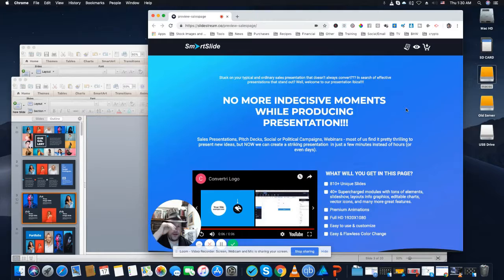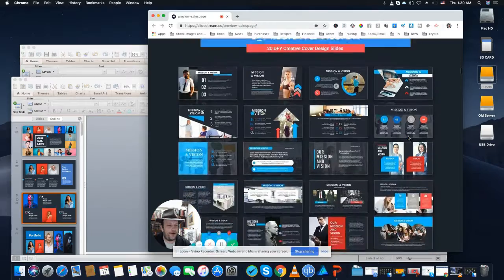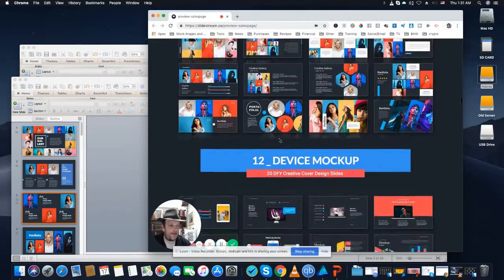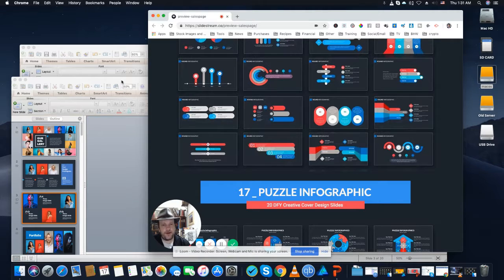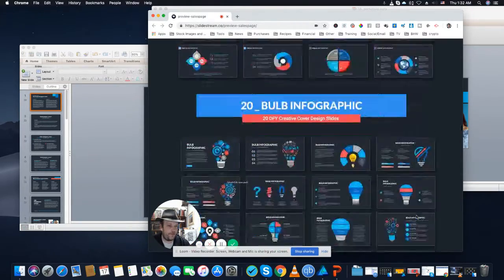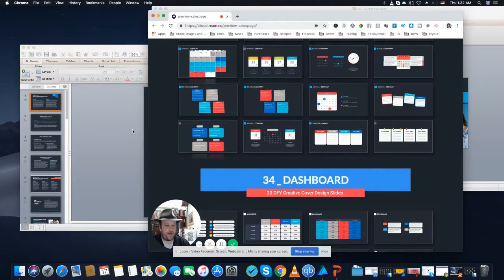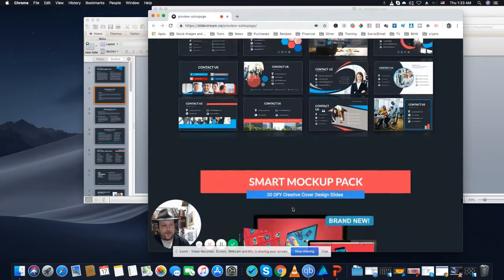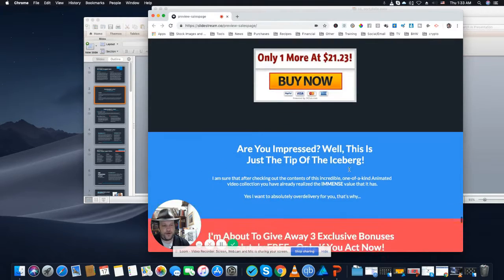My Smart Slides Review ⚠️WARNING⚠️ DON'T GET IT WITHOUT MY 👷SPECIAL👷 BONUSES!!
Smart Slides is a set of super slick looking PowerPoint slides. Or go here to get it right now

Most PowerPoint discussions are the worst.
Far frequently, the slides are text-heavy and the person merely reviews them off. And while there is important details being talked about and also employees have the most effective of purposes of paying attention, their minds invariably start to wonder and dullness dominates.
Don't allow that happen. Make your discussions remarkable by having incredible slides that enhance your discussion, not take away from it.
In her LinkedIn Knowing program Content Advertising: Slides, Trainer Dayna Rothman gave five ideal methods for developing outstanding slides that'll make your presentation stand apart. To better assist you create excellent slides, we found examples of SlideShare presentations that embody those best practices.
1. Keep your slides constant.
Whatever design you choose, you want to maintain it regular throughout the piece. Having one design for one slide and then a various design for a different slide can be jarring to the target market.
Rather, one constant tone makes the discussion circulation better. If you are doing an inner discussion, it's finest to make use of a branded design template for your decks (and if you do not have a top quality design template for your company, make one).

2. Make it aesthetic.
Absolutely nothing makes individuals' eyes polish over faster than a text-heavy slide, or slide after slide of simply text. Usage images, graphes, charts, video clips or anything else aesthetic to separate the uniformity of words. It'll likewise include emotion to your presentation.

3. Make your title slide stick out.
This is especially vital if you are using your slide deck as an advertising and marketing property for email, social media or any other network. Yet, even if it is interior, you want to have a title slide that attracts attention.
What does that imply? It indicates having a visually engaging title web page and also a tempting title that attracts individuals in.

4. Program, don't inform.
Wherever you can, do not merely talk to issues. For instance, if you were doing slides on a new product or brand-new website, don't just define it.
Rather, a much more reliable deck would certainly highlight the product or web page as well as display its essential features. In addition to being extra aesthetically sensational, it'll boost your target market's understanding of precisely what you are attempting to achieve.

5. Have your slides inform a constant tale.
The absolutely most engaging slide presentations inform a constant tale, where the audience ends up being interested concerning what's coming next. While extremely effective for stand-alone discussions made use of in advertising, it's likewise a great technique to utilize for inner discussions with an audio speaker.

The takeaway
Producing fantastic slides resembles developing any fantastic web content. It has to do with making it easy-to-digest and visually appealing while telling a compelling tale.